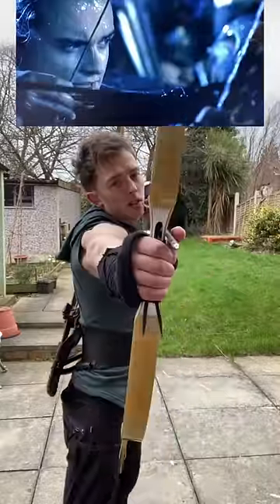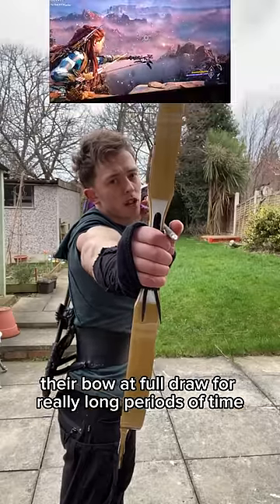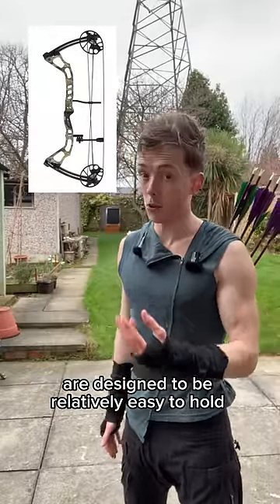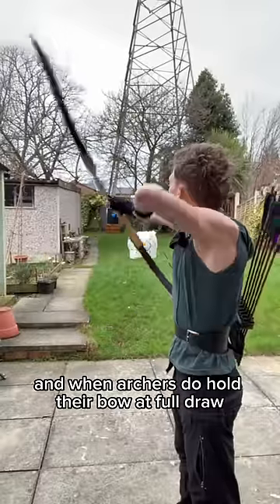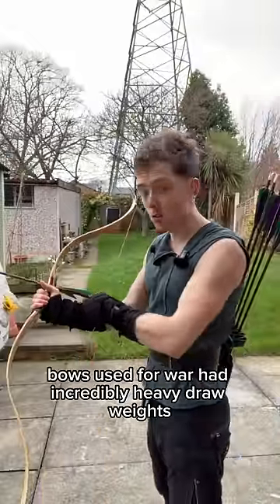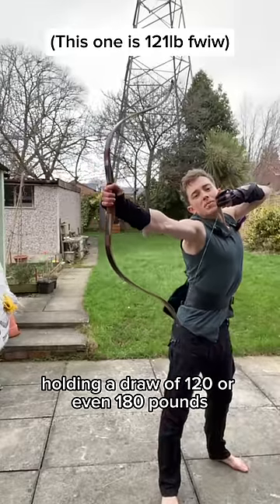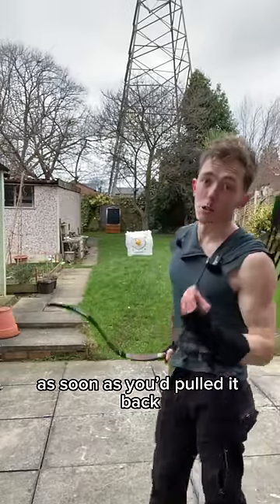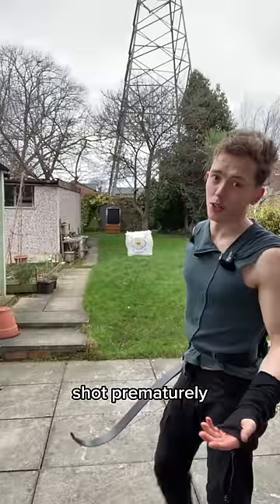How long can you hold a bow at full draw?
To be fair, it does look pretty cool though!